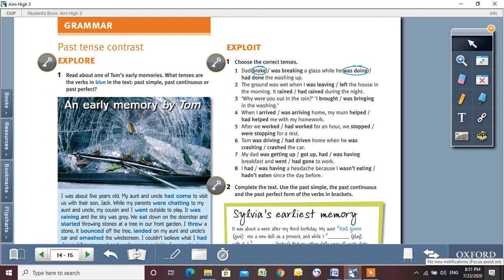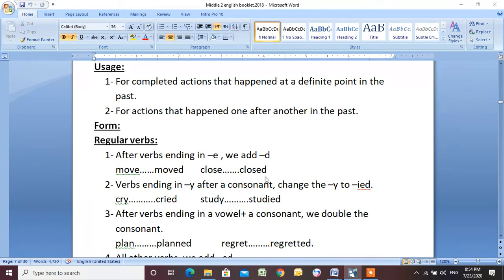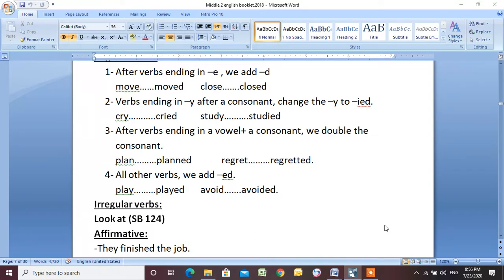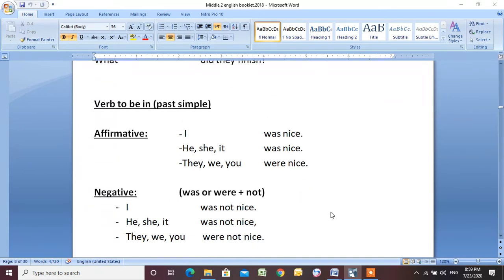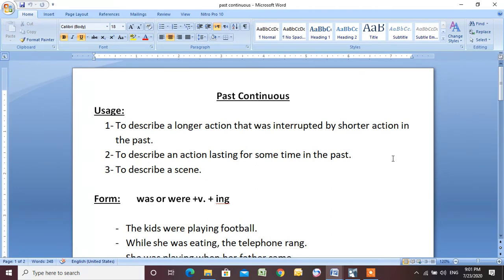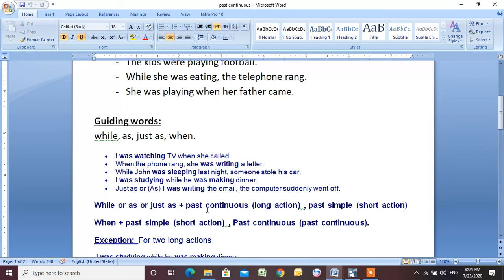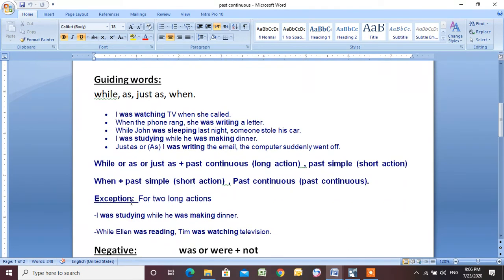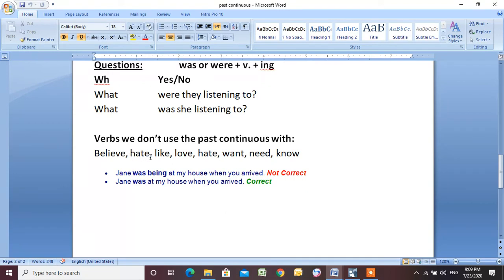unit 2Past tenses 1(Middle 3)